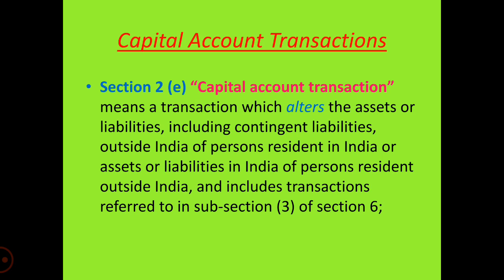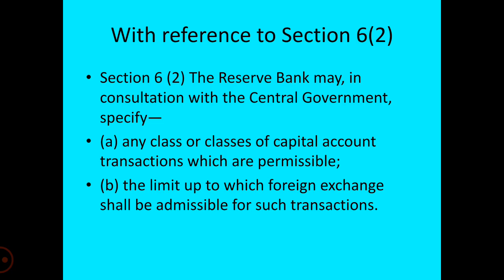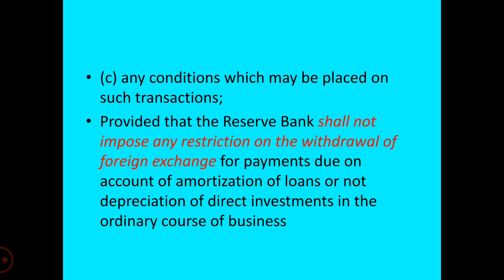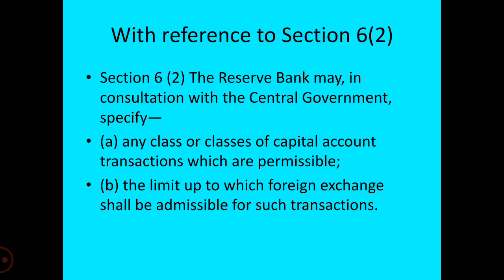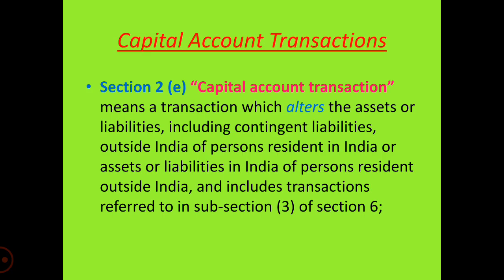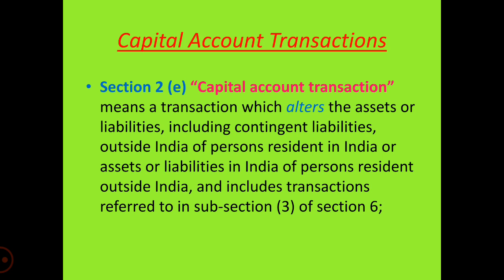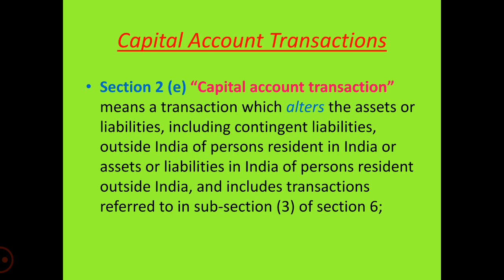Capital Account Transactions defined under Section 2(e) of Foreign Exchange Management Act, 1999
Definition of Capital Account Transactions in Section 2 (e) of Foreign Exchange Management Act,1999.